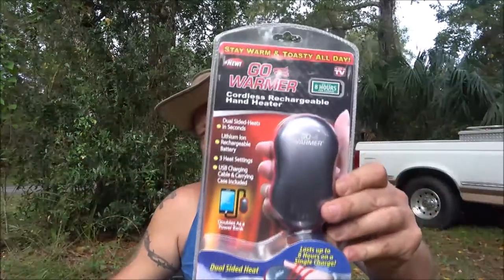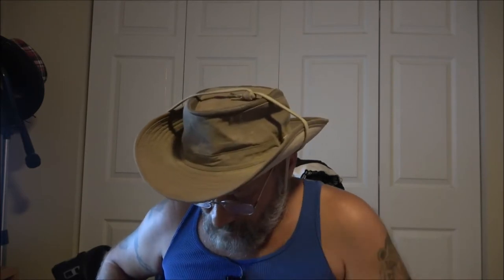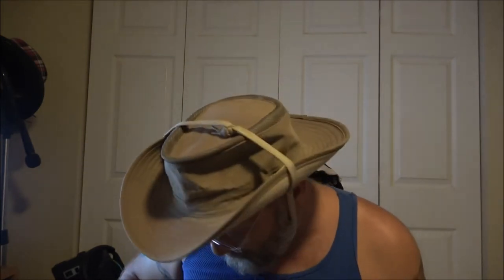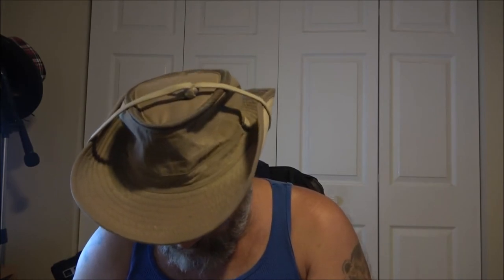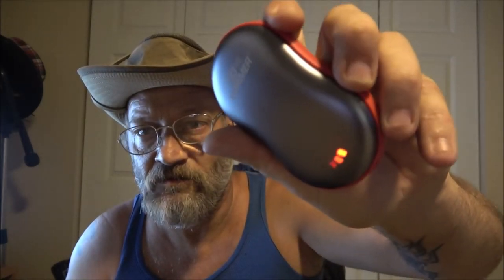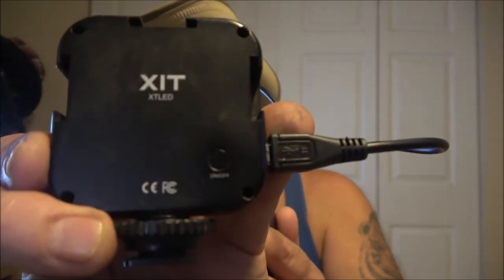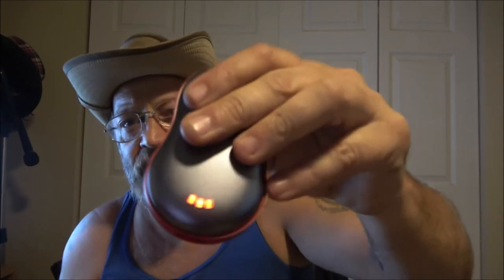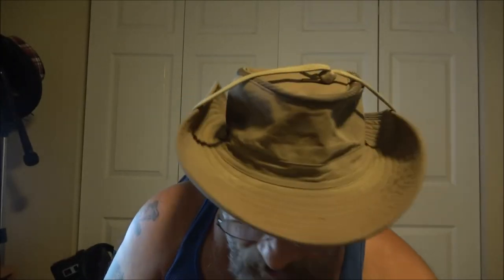As Seen On TV Go Warmer Hand Warmer Product Review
lets see if this product does what it says it will do.